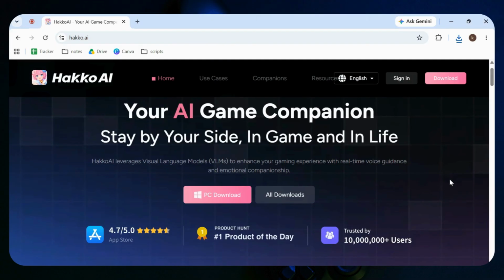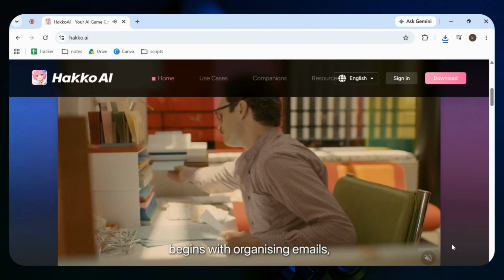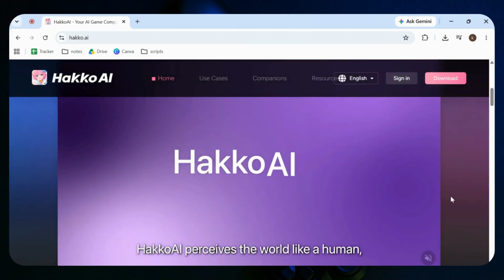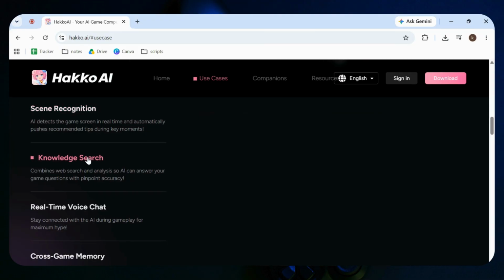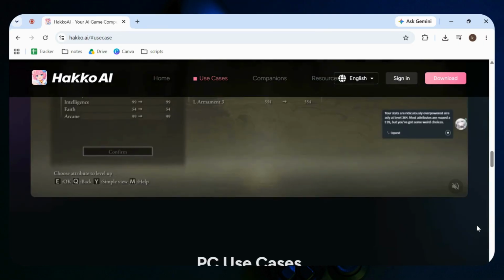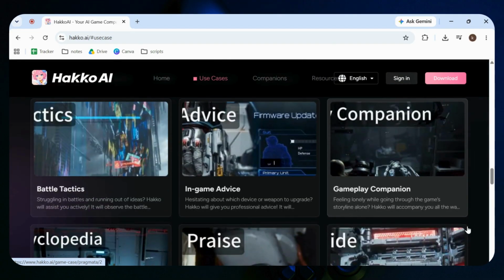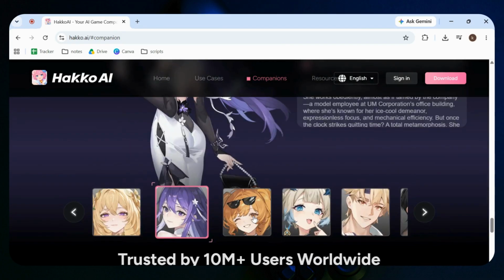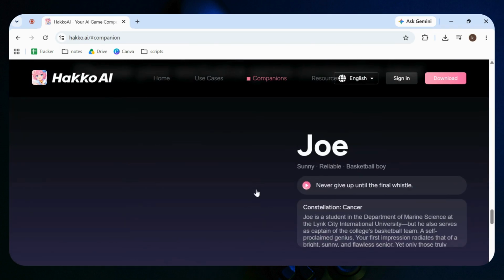How to Use Hakko AI (2026) — Full Setup, In-Game Overlay and Credits Explained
🎮 How to Use Hakko AI (2026) — Hakko AI is a real-time gaming assistant that runs as an in-game overlay, giving you live coaching and analysis without alt-tabbing out. This full setup guide covers installation, how the overlay works, and how the credits system is structured so you know what you're actually paying for before you commit.
WHAT YOU'LL LEARN:

✅ How do you install and set up Hakko AI so the in-game overlay runs correctly without causing lag or crashes?

✅ How does the Hakko AI credits system work and what do credits actually get you inside the platform?

✅ Which games and genres does Hakko AI support with its real-time overlay coaching in 2026?
MINI-FAQ

How do I set up Hakko AI and get the in-game overlay working correctly in 2026? How does the Hakko AI credits system work and how much do credits cost? Which games does Hakko AI support with real-time coaching in 2026?